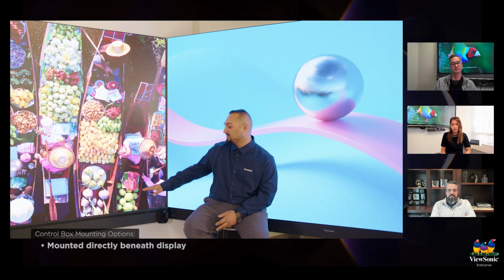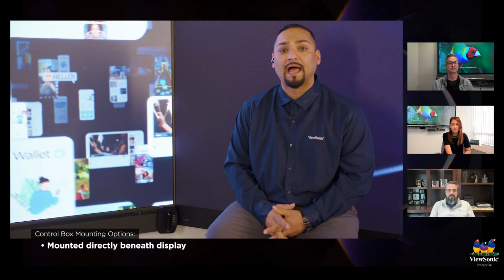ViewSonic Direct View LED Displays: Control Box Options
ViewSonic offers flexible installation options for the control box of its Direct View LED displays. The standard option places the control box at the bottom of the display for easy front access. The "hidden control box" option mounts it behind the display, maintaining accessibility while minimizing visual impact. Watch the video to learn more.